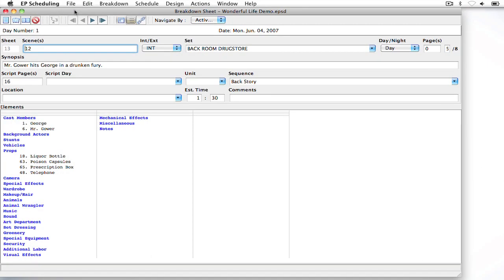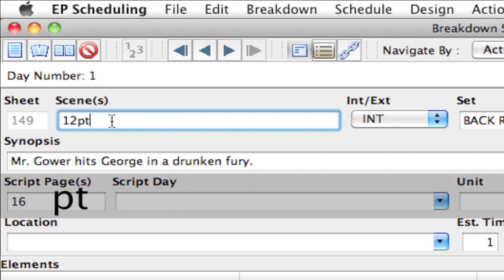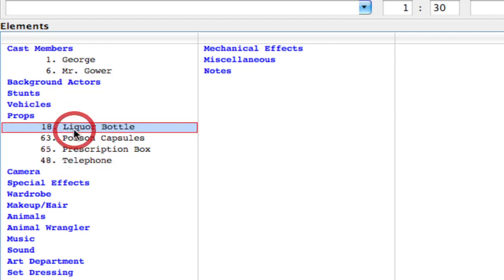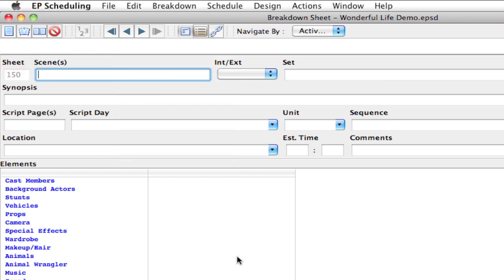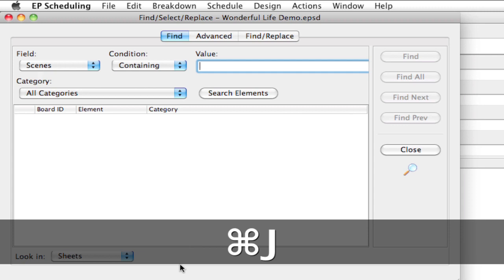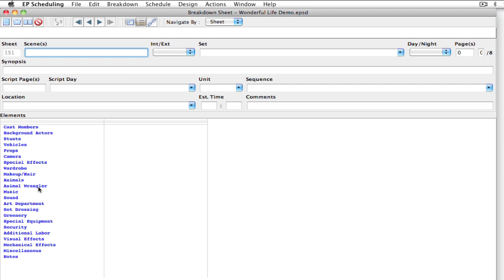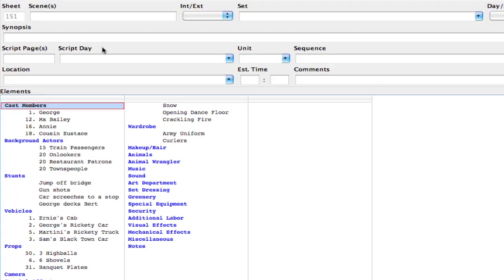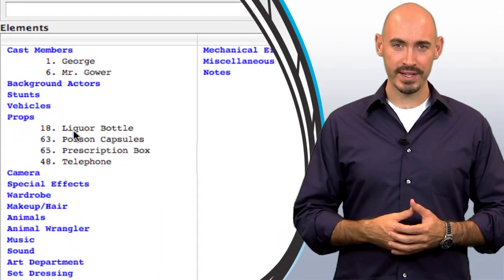Movie Magic Scheduling - Copy/Paste Elements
This video shows you how to copy and paste selected elements on the breakdown sheet. This applies to version 4 and up.